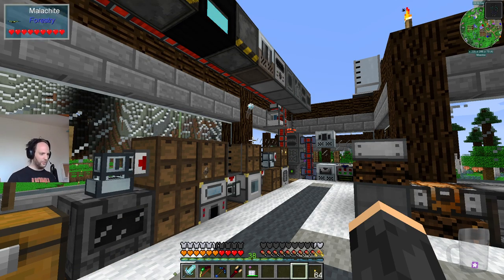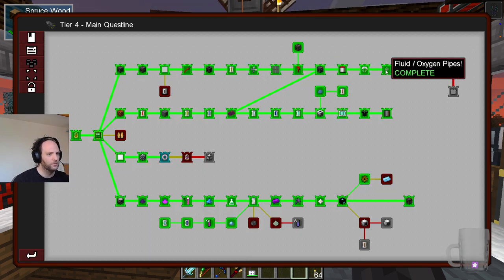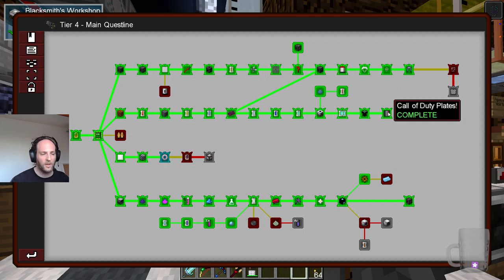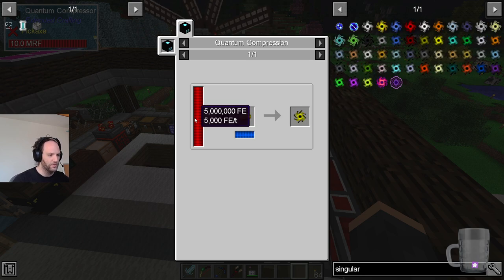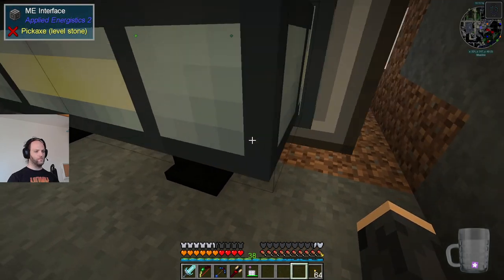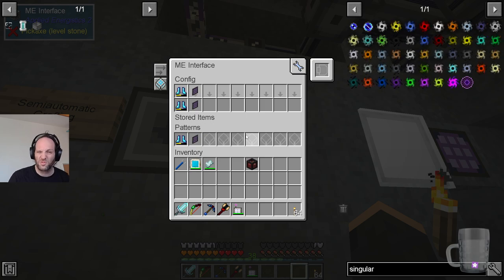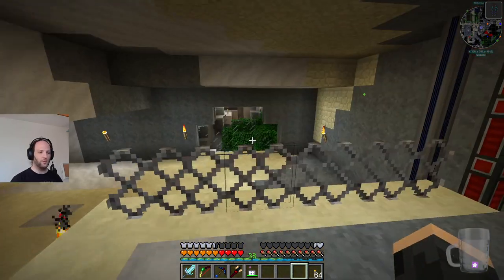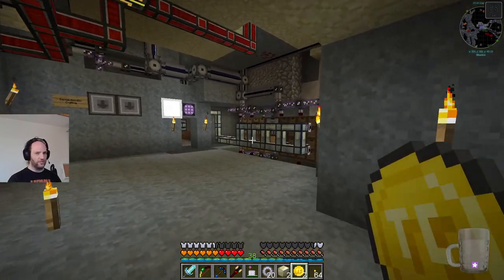Quest Crunch - Dungeons, Dragons and Space Shuttles - Episode 28 [Minecraft]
Every Thursday, er, Monday, nope, Thursday again at 1930 BST we play Dungeons, Dragons and Space Shuttles, a mod pack with all your favourites in it, with the added challenge of lots of very difficult enemies and similarly difficult crafting recipes.

► Social media!